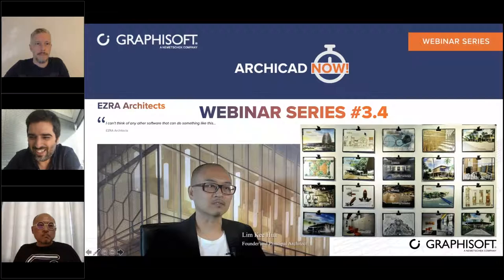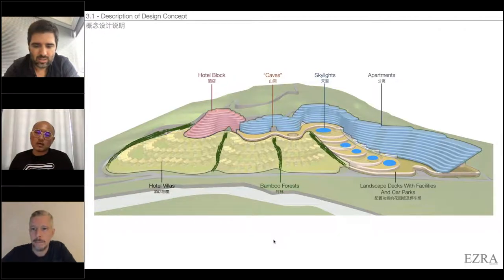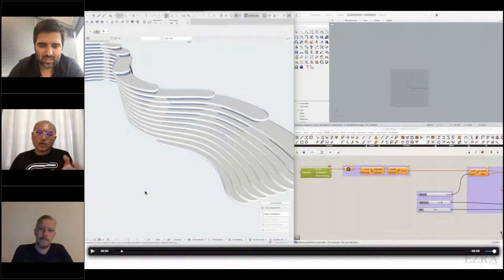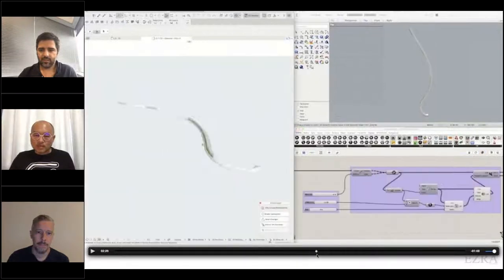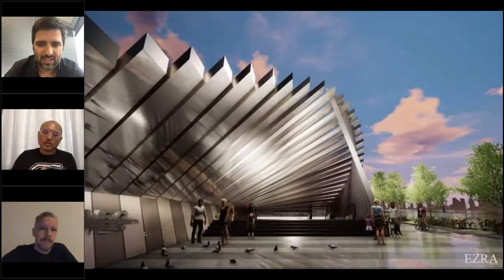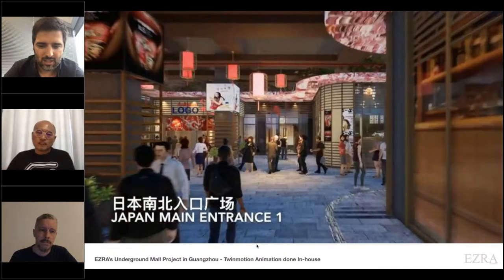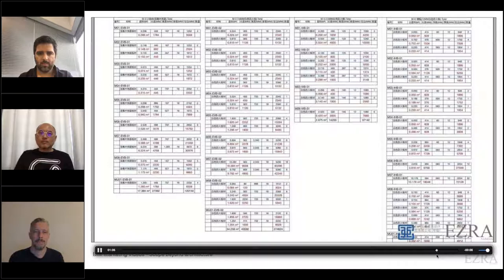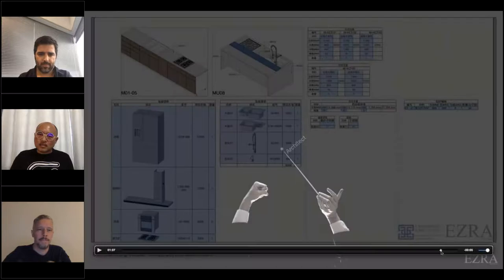ARCHICAD NOW! Webinar Series 3, Ep. 4 - EZRA Architects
Kee Hua from EZRA Architects, gives us an update and a message about what the team has been up to with projects utilising Archicad, with Rhino/Grasshopper and Twinmotion.
He also gives some thoughts on the role of the architect.